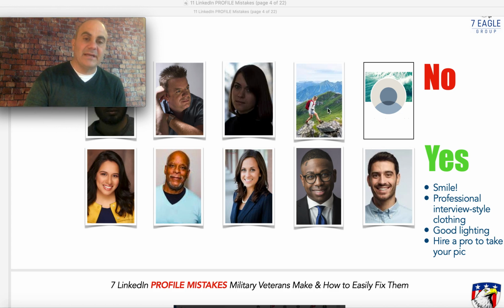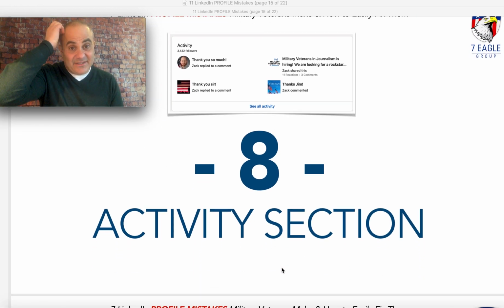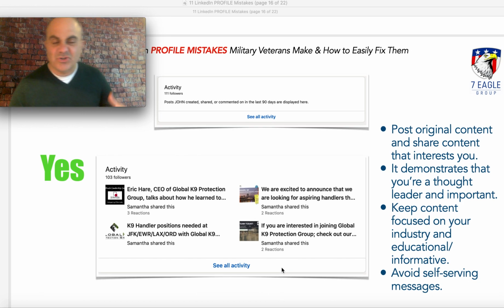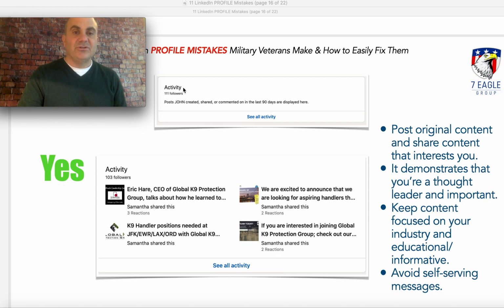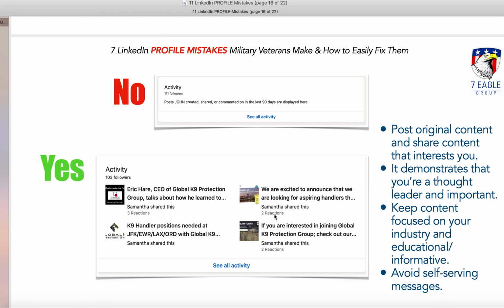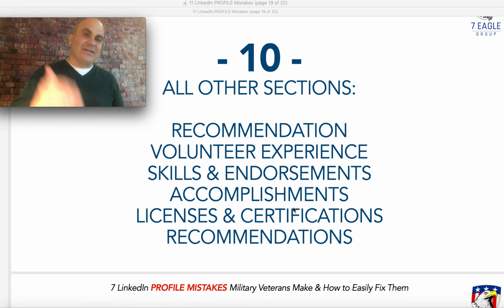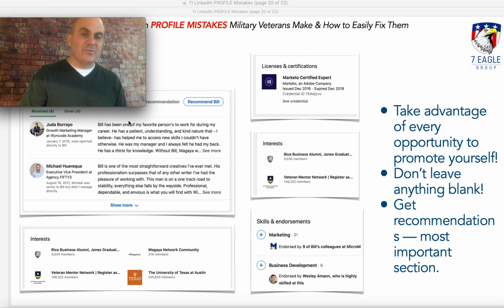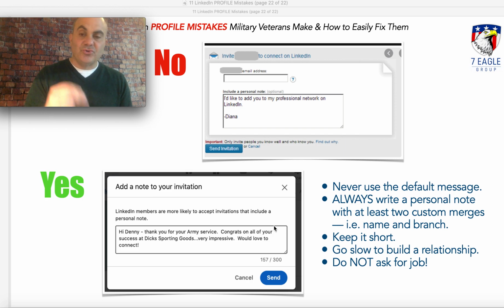11 LinkedIn Profile Mistakes Military Veterans Make & How to Easily Fix Them | 7 Eagle Group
11 LinkedIn Profile Mistakes Military Veterans Make & How to Easily Fix Them | 7 Eagle Group